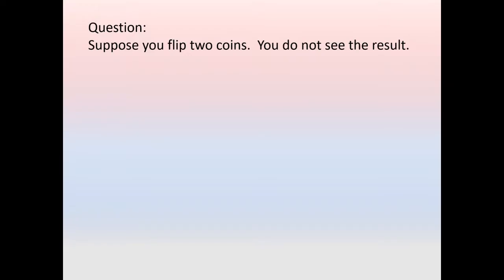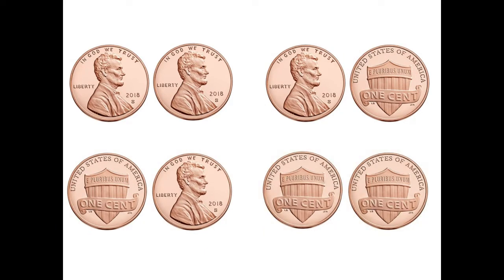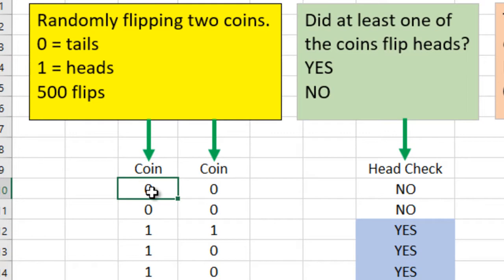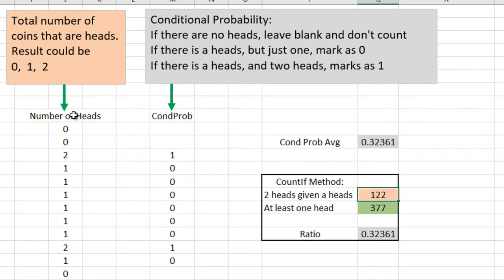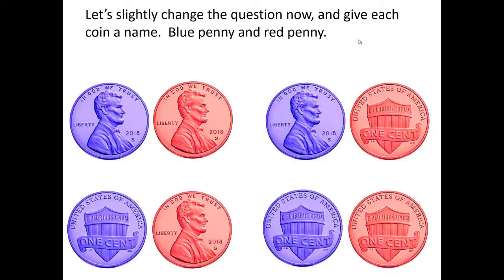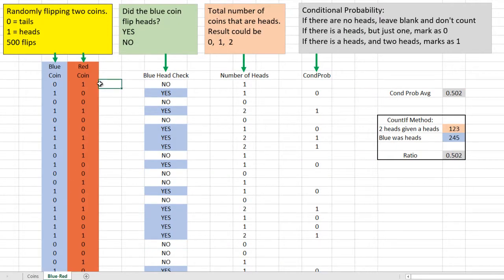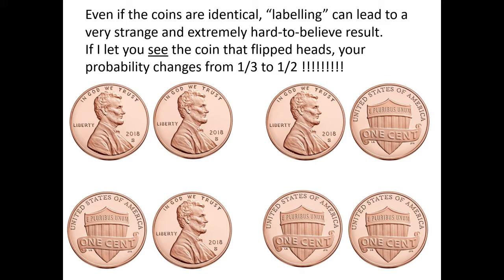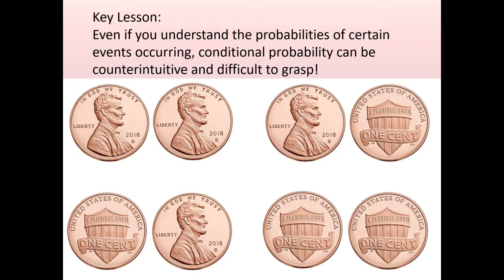Coin flips and conditional probability [The Economics Files] [4]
Flip two coins, and don't look at the result.  I tell you that at least one of the coins landed heads up.  Given that I told you this, what is the probability of both coins landing heads?  The answer is NOT 50%!  Conditional probability is hard.

"Beauty Flow", "Envision", "Hard Boiled", "Industrious Ferret"